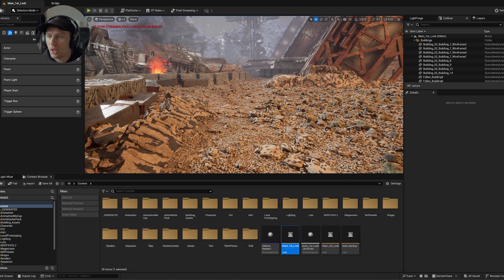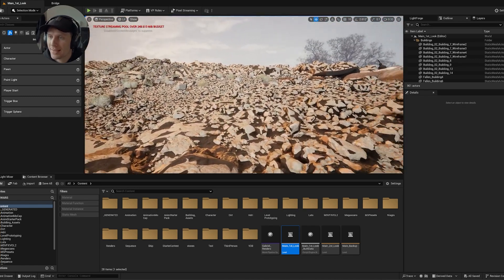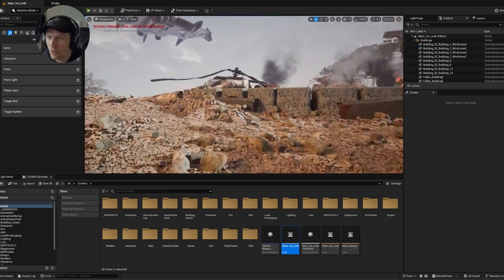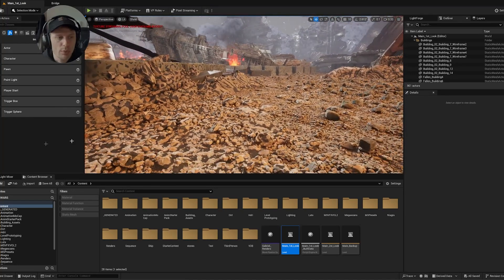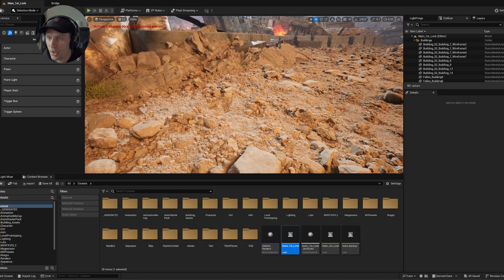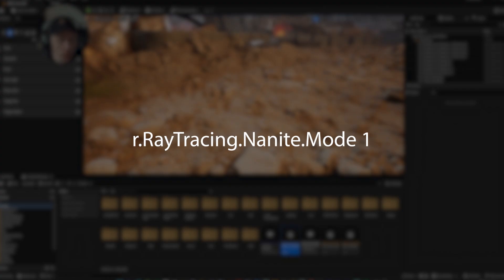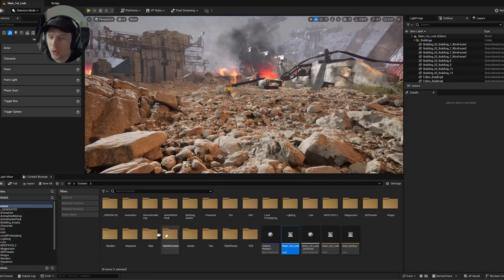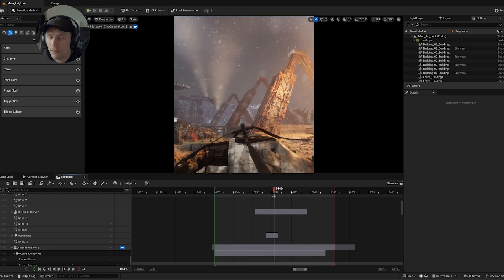Unreal Engine Glitch? Here’s How I Fixed Black Dots On Meshes and Textures.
In this video, I’ll show you how to fix those annoying black dots that show up on your textures and meshes in Unreal Engine 5.

Follow along and drop these into the console to fix it:

🛠️ Console Commands:
r.Raytracing.Shadows.EnableTwoSidedGeometry 0
r.RayTracing.Nanite.Mode 1

Quick and easy fix if you're using Nanite and ray tracing. Let me know if it works for you.